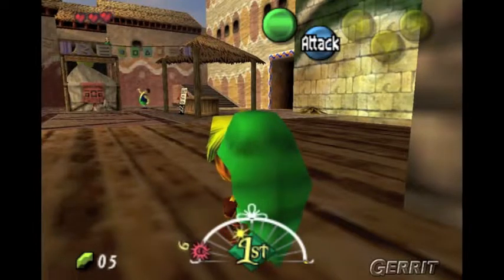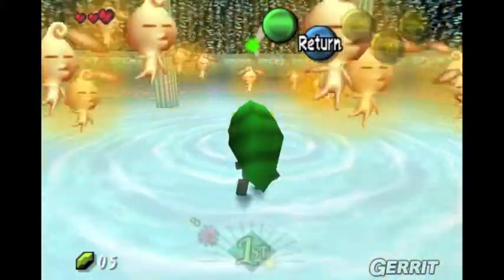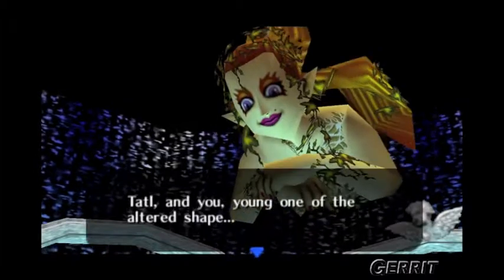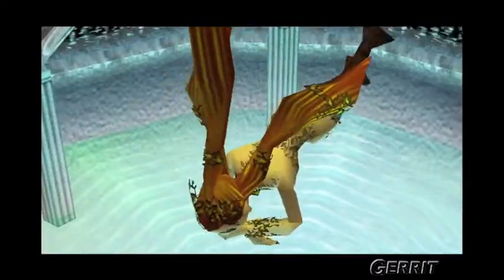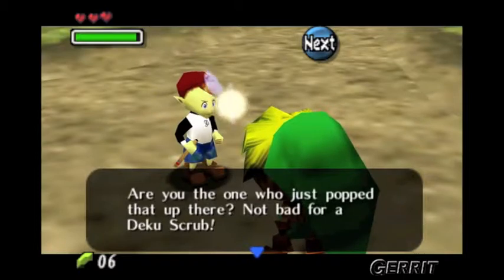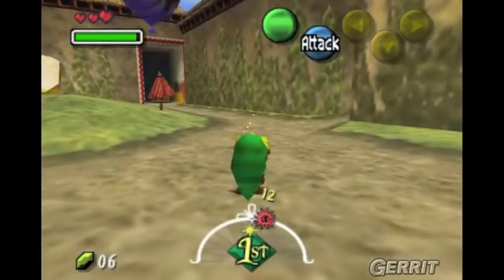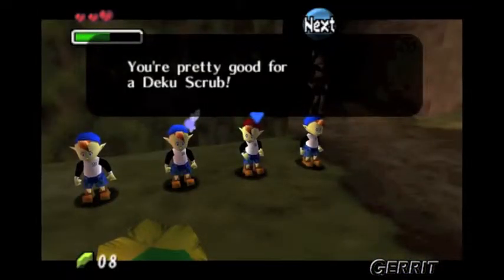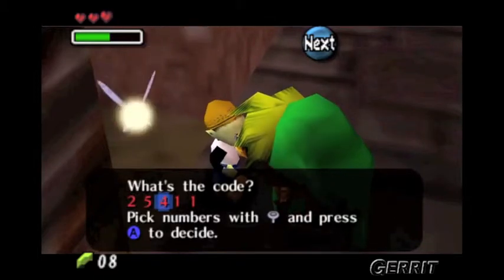Let's Play Majora's Mask Episode Two: Playing Games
Playing hide and seek!